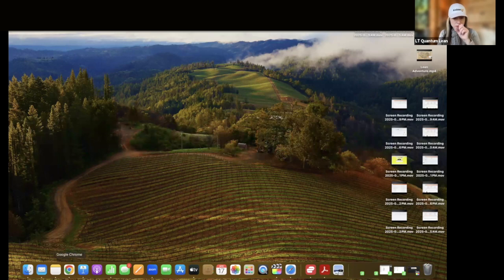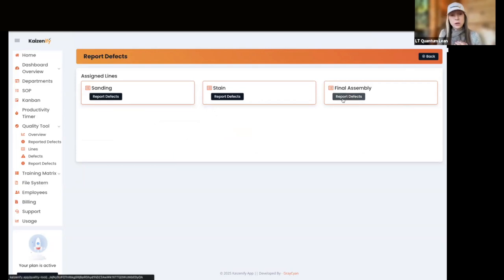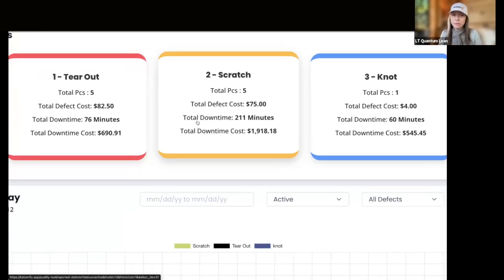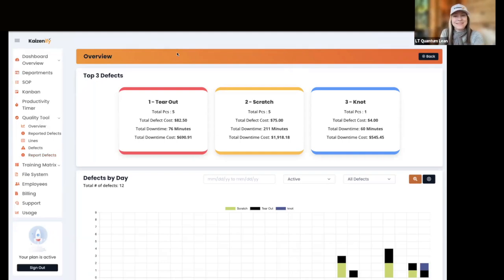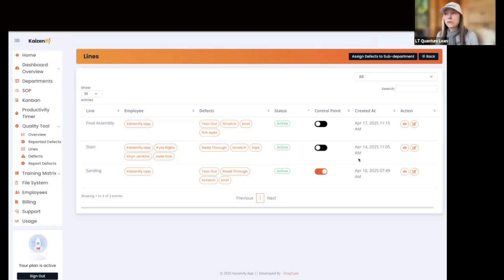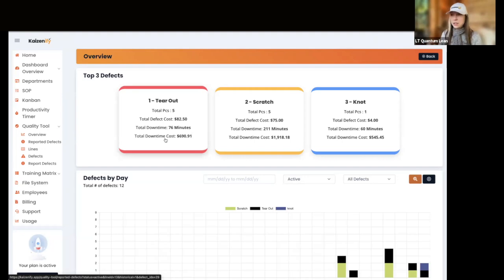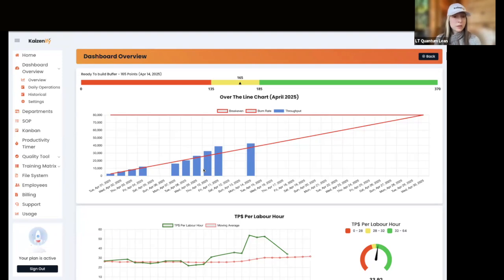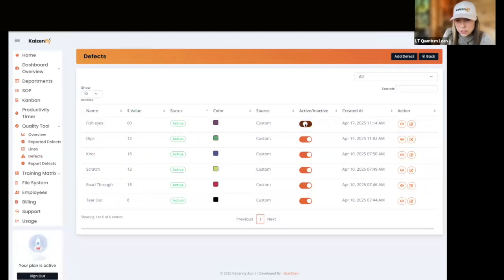Get Control of Your Quality Webinar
How do you know how much $$$ you're leaving on the table every day?  Do you know how much quality affects morale?  You can't solve all of your issues at once, how do you know where to focus?